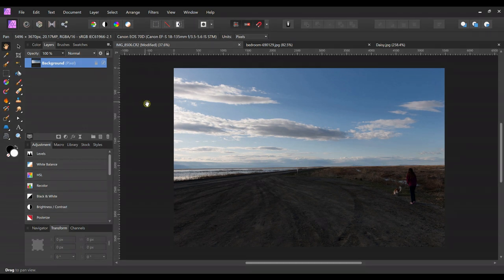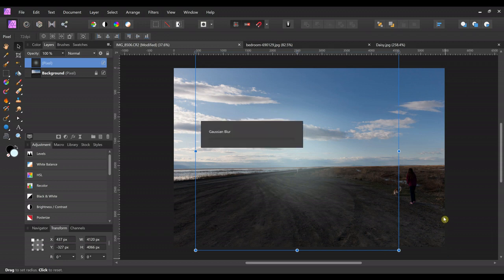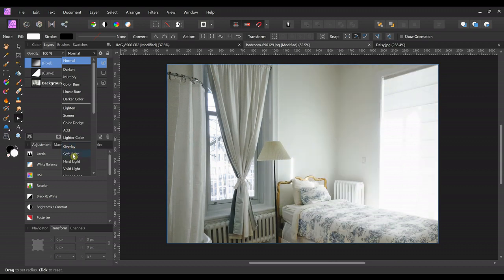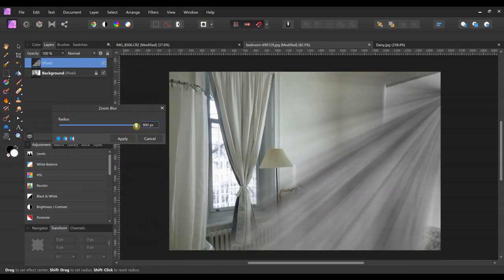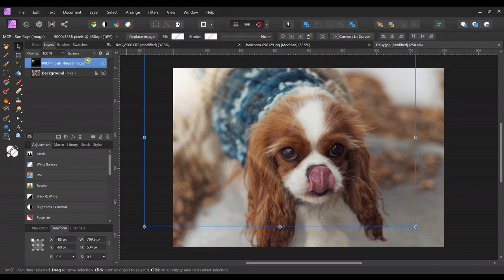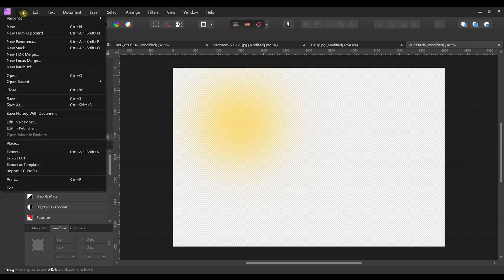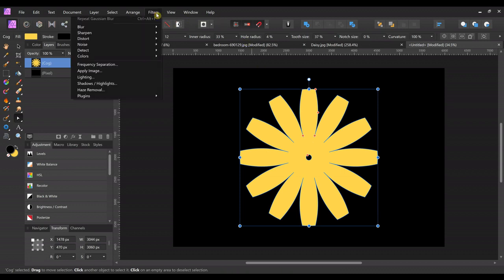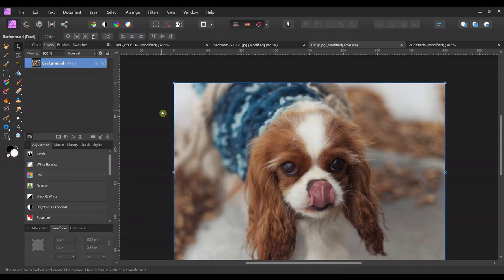Simple Light Overlays: How to use them and make your own in Affinity Photo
Hi! In this video I'll show you a few simple ways to add light to your images, how to use overlays, and how to create your own light overlays.